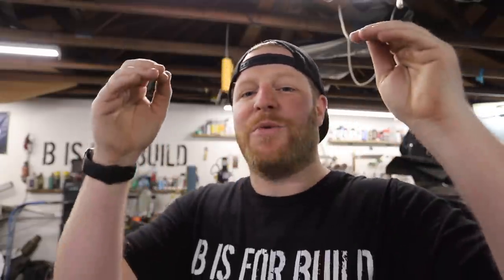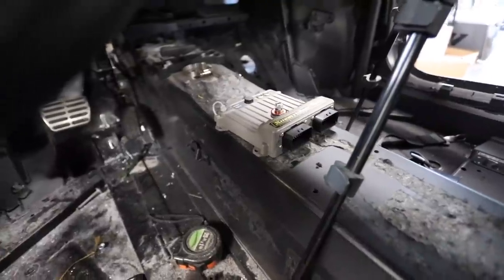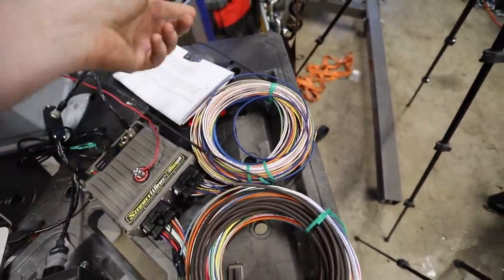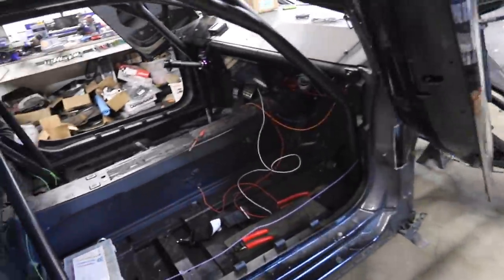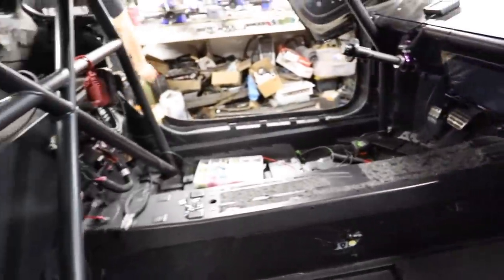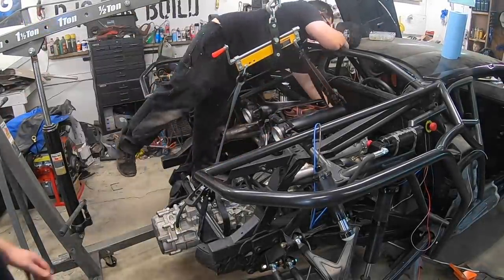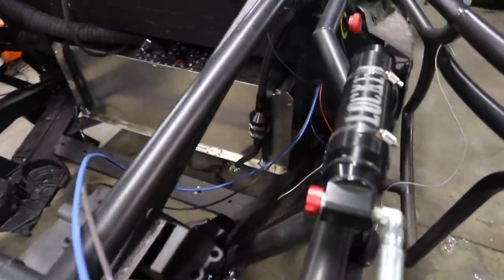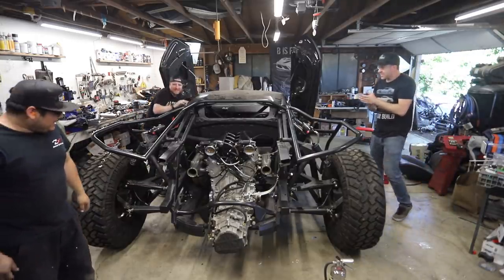Off-Road Lamborghini Huracan First Start Up!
In today's episode the JUMPACAN starts up and runs for the first time!